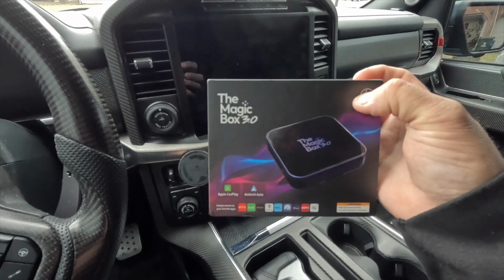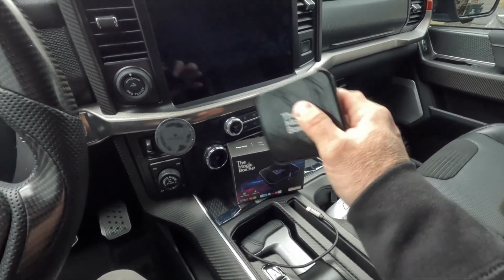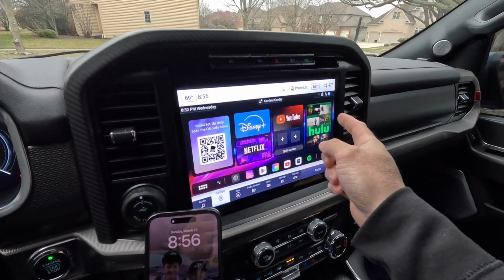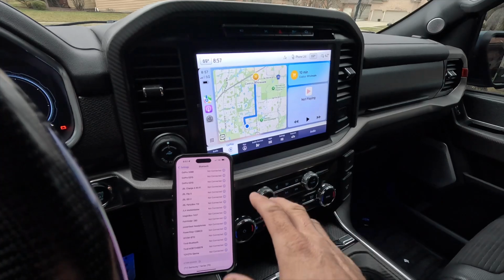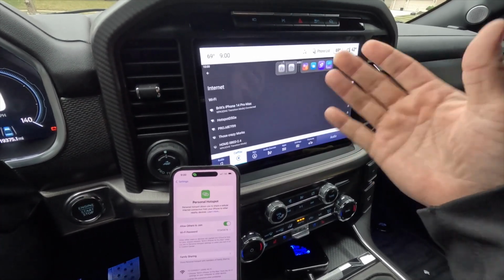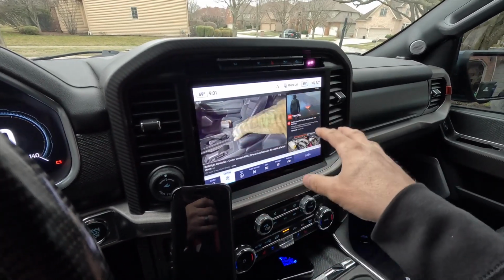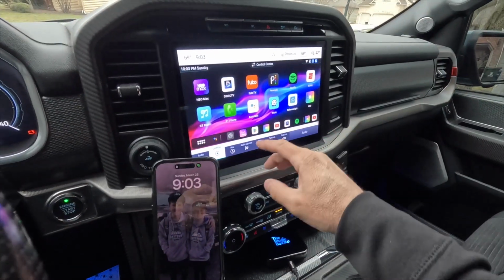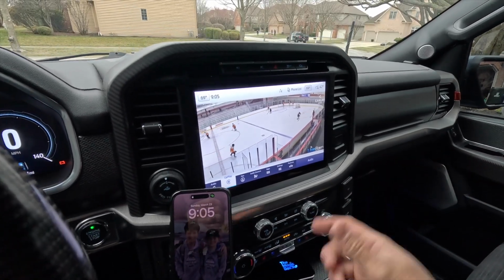Quick start set up of the BRAND NEW Magic Box 3.0! ***15% OFF discount link in description***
In this video I show to to set up your Magic Box 3.0 in my Raptor.  The steps are very similar across most major vehicles brands.

Use my Magic Brand affiliate link to generate your 15% OFF coupon code for your Magic Brand order (this helps me bring more content to the channel)

Head over to my Instagram for more pictures and videos of my projects:

Thanks for swinging by my channel!

Coupon Codes
CV Fabrication - WATERFOWLER for 5% off
Diode Dynamics - Waterfowler41 for free shipping
WolfBox - WolfBox2109 for 20% off

WF41